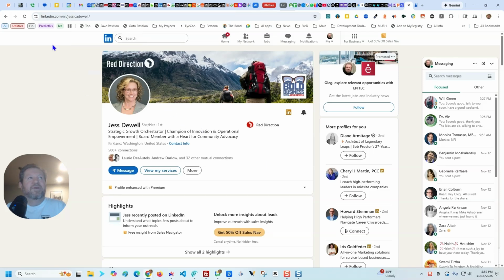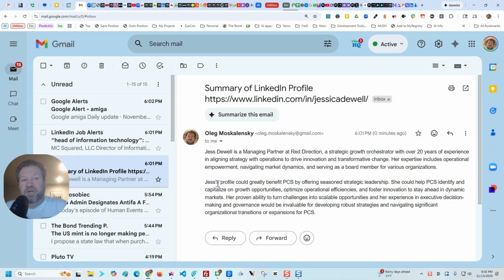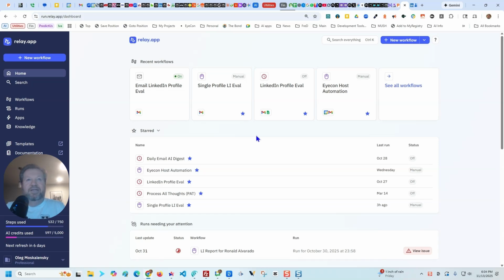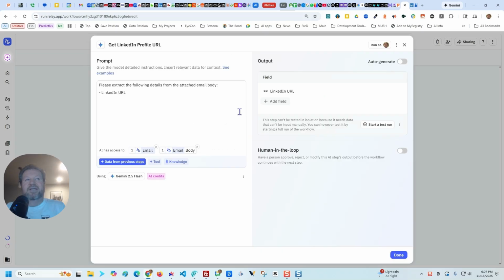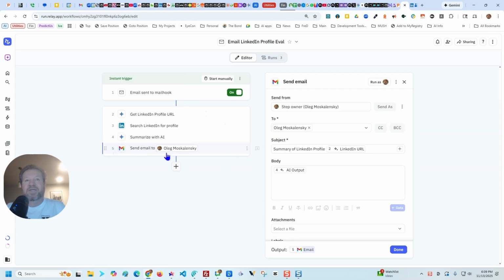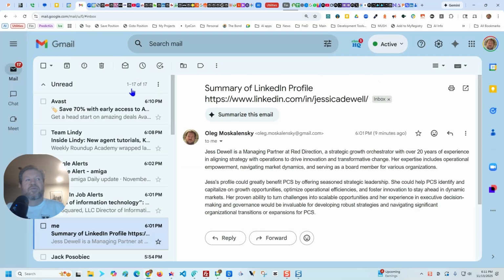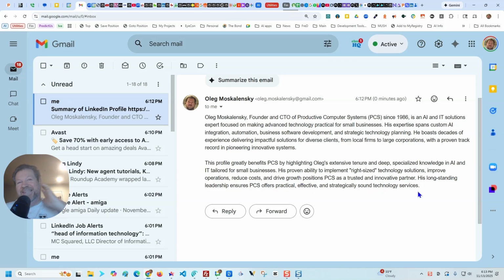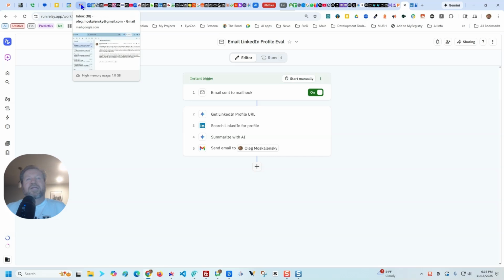Automate LinkedIn Profile Reports in 1 Minute! It's simple & practical!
Imagine preparing for a sales call, partnership pitch, or intro meeting - and within less than a minute, you get a detailed, AI-powered summary of your prospect's LinkedIn profile… just by sending an email with nothing but profile URL.

In this video, we’ll walk you through a simple, yet powerful workflow automation using Gmail, Contacts, Relay.app, and AI, that does exactly that.

All you have to do is email a LinkedIn profile URL to a designated address. Within seconds, you’ll receive a neatly formatted summary report that includes:
- A short summary of the person
- A quick suggestion of how your business can benefit from their company
- Why this contact is worth following up with

This automation is perfect for:
 - Sales professionals who need quick context before meetings
 - Recruiters who want fast candidate insights
 - Founders & business owners doing outreach or due diligence
 - Marketing teams researching influencers or potential partners

We’ll break down how to set up this workflow using:
 - Gmail for trigger-based email forwarding
 - Relay.app to automate the flow and connect your tools
 - AI (like ChatGPT) to analyze and summarize the profile with business-relevant insight

This workflow can save you a LOT of time!

If you’re looking for smart ways to save time and work smarter, this LinkedIn workflow automation could be a game-changer for your team.